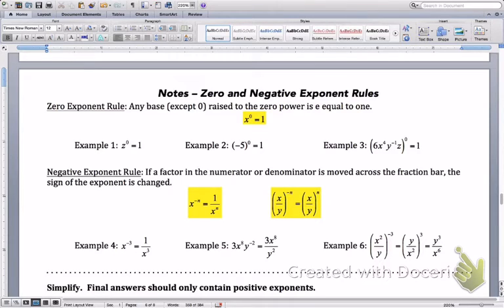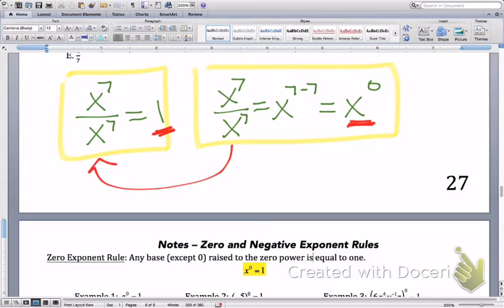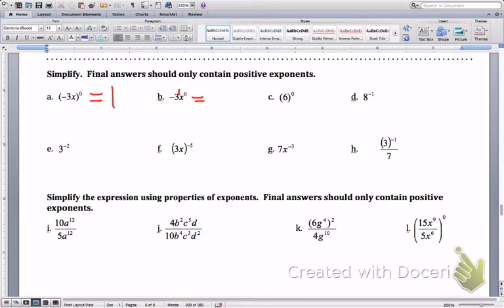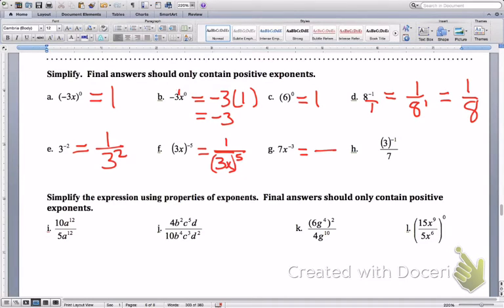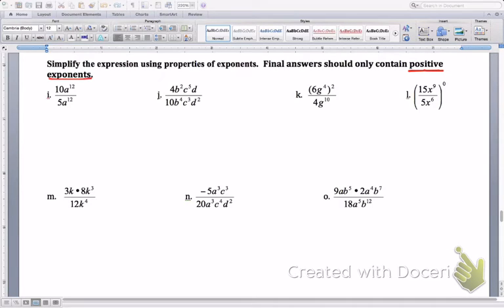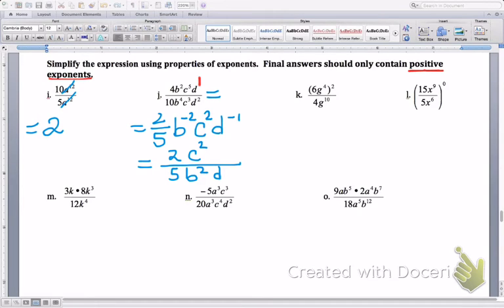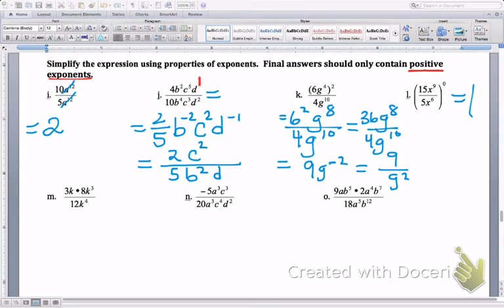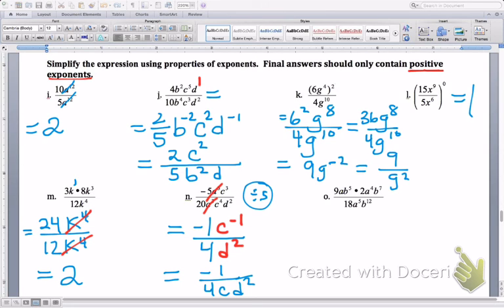Alg1 05-11-16 zero and negative exponent rules